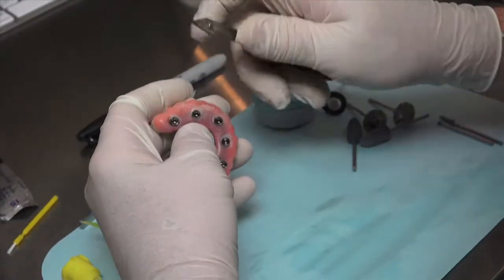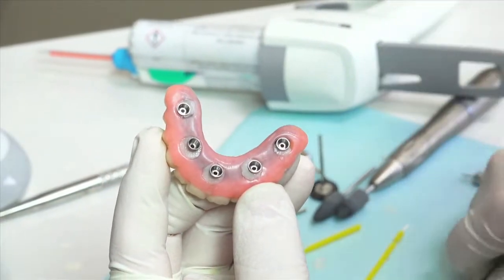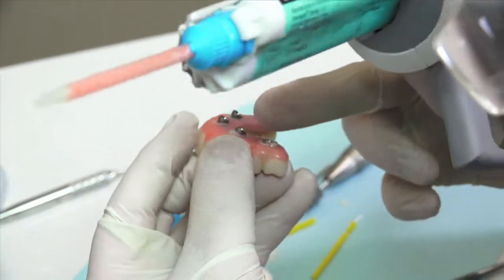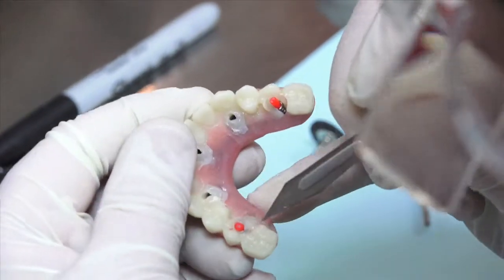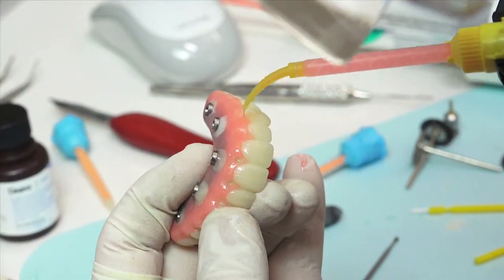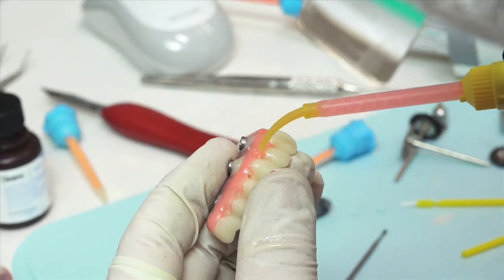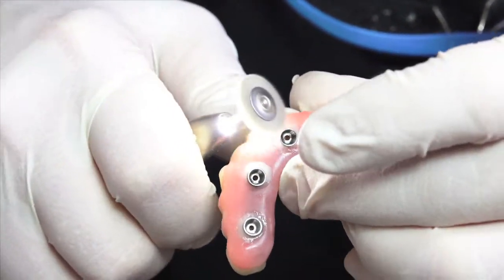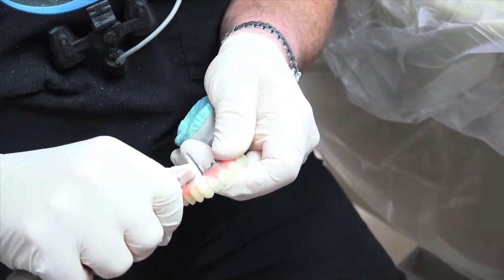nSequence Guided Prosthetics - Step 21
An instructional video for dental clinicians using the nSequence Fully Guided Prosthetics System for immediate full-arch reconstruction. Step 21 demonstrates how to finalize the long-term provisional.